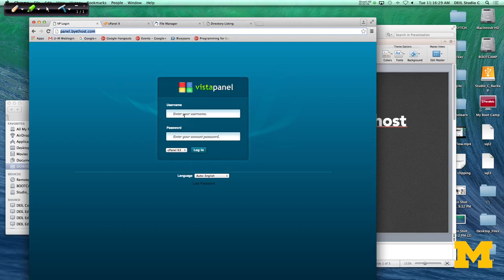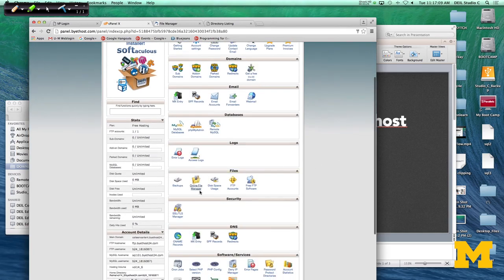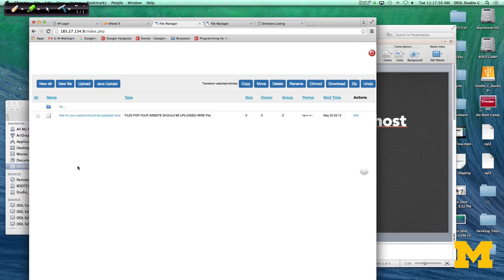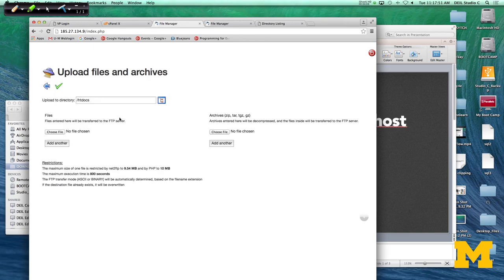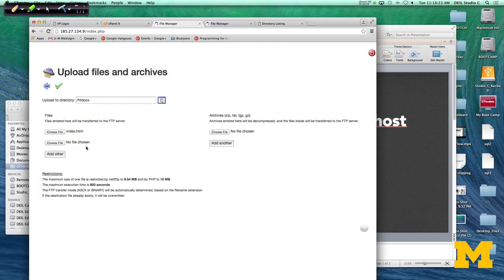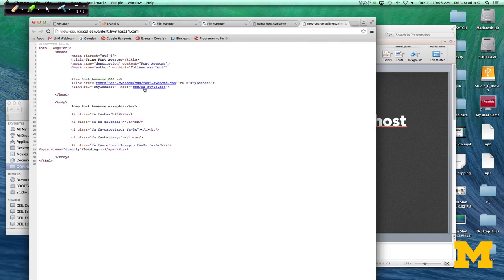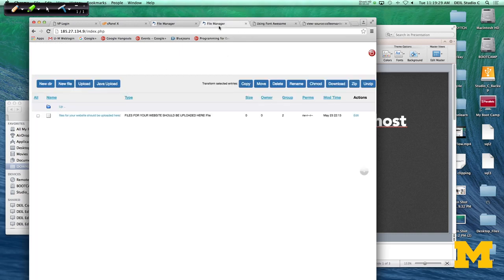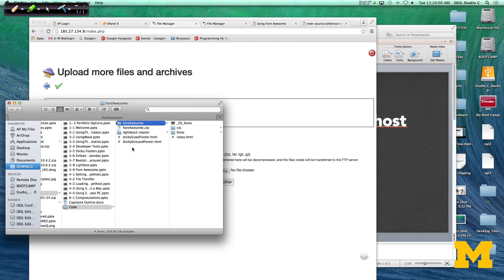Uploading Files to Your Account using Byethost - Web Design for Everybody Capstone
Link to this course:
Web Design for Everybody: Basics of Web Development & Coding Specialization
The capstone will develop a professional-quality web portfolio.  Students will demonstrate the ability to design and implement a responsive site for a minimum of three platforms.  Adherence to validation and accessibility standards will be required. The evolving student implementations will be reviewed each week by capstone peers and teaching assistants to make sure that the student keeps up with the agenda of the course.

Upon completion of this course students will feel comfortable creating and/or updating existing front-end sites, utilizing existing frameworks, and testing sites for accessibility compliance.

This course is only open to students who have completed the first four courses in the Web Design for Everybody specialization: Introduction to HTML5, Introduction to CSS3, Interactivity with JavaScript, and Advanced Styling with Responsive Design.
Web Design, Html, JavaScript, Cascading Style Sheets (CCS)
I have built a real, properly-looking and functional, responsive website! The first ever in my life. So, this is a truly empowering course (after completing all the rest in the spec, of course),An amazing course! Had a lot of difficulty XD however, I'm very proud of myself for remembering what I did. Miss Colleen was incredible as a teacher and the course was constructed very well.